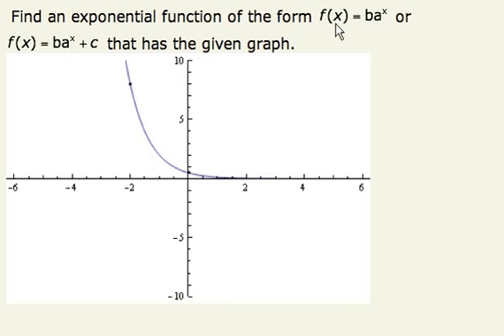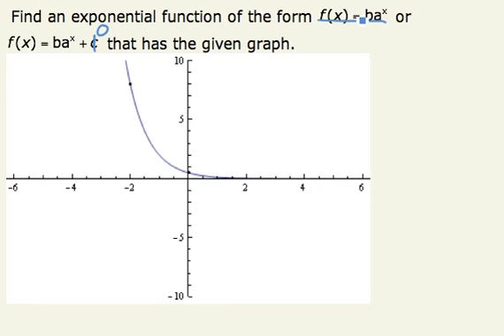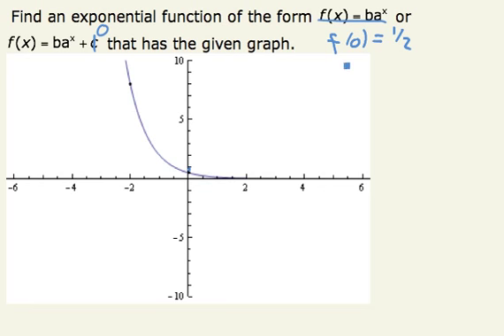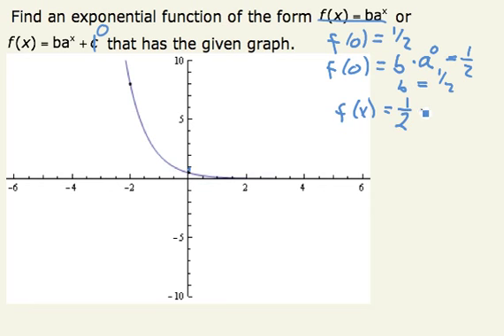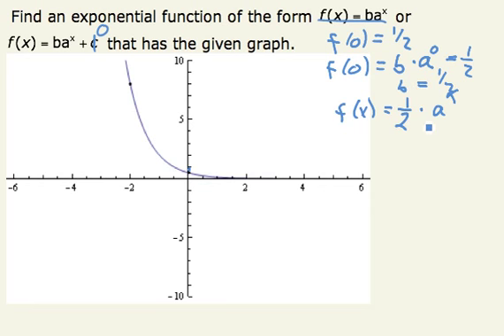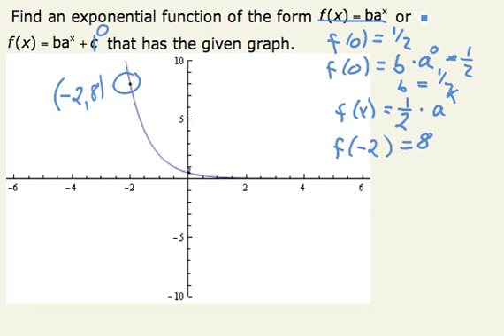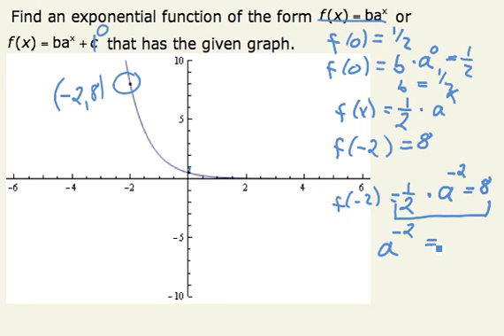Identify Exponential Function Given its Graph (cc)